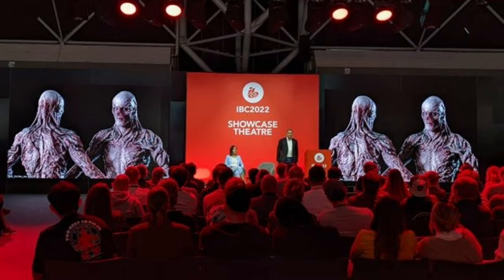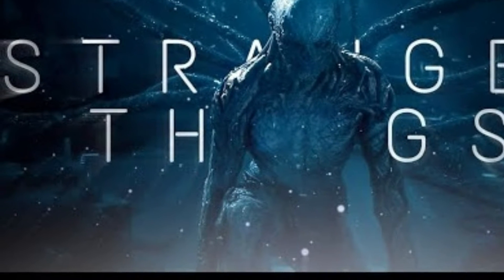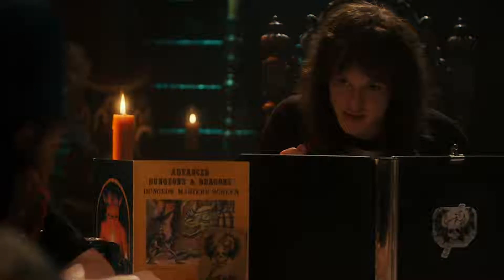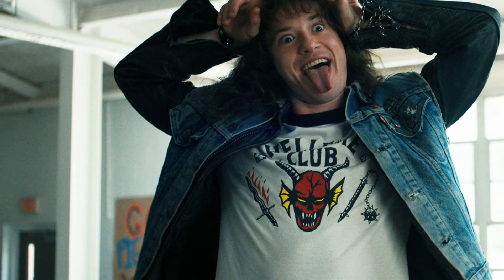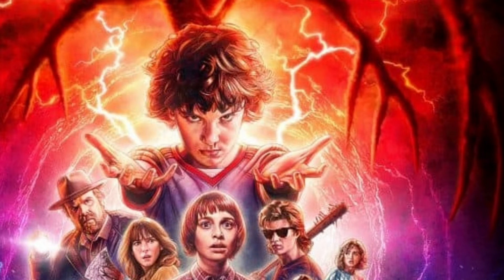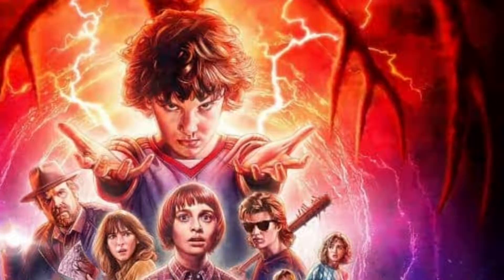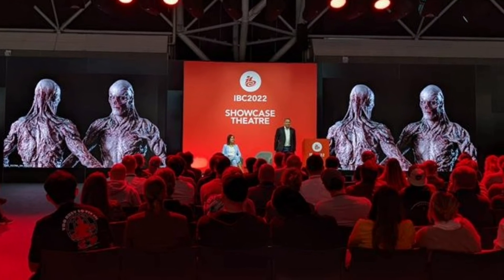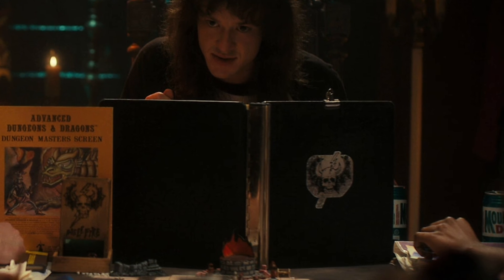PLAYING WITH FIRE IN NETFLIX’S STRANGER THINGS!!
You can find here the latest and trending news. Is a channel where you will find all about trending celebrity News. We try our best to give our audience the most truthful News.

IF YOU FIND ANY INAPPROPRIATE USE OF YOUR COPYRIGHTED MATERIAL IN THIS VIDEO PLEASE